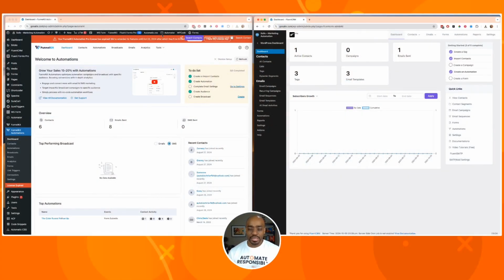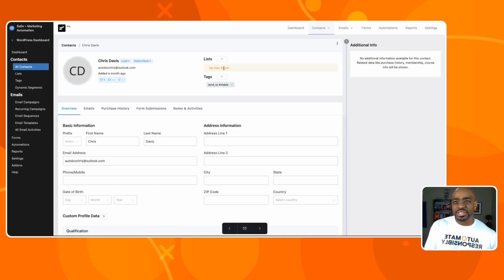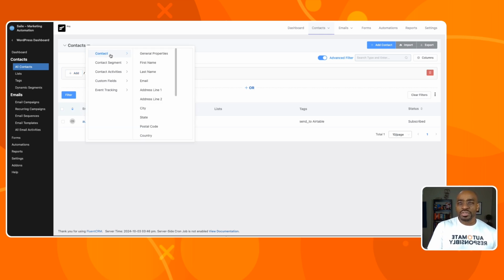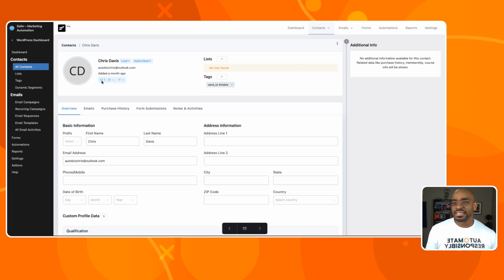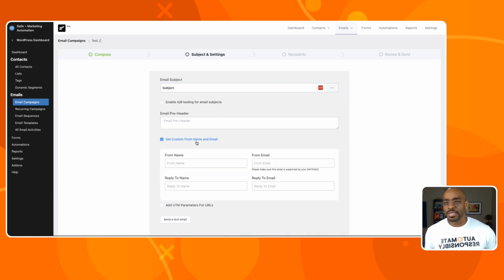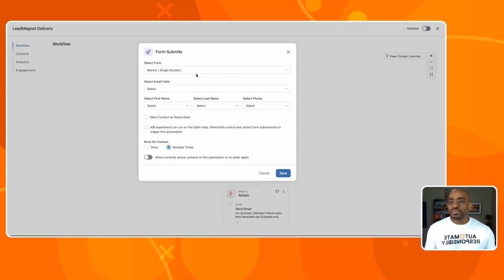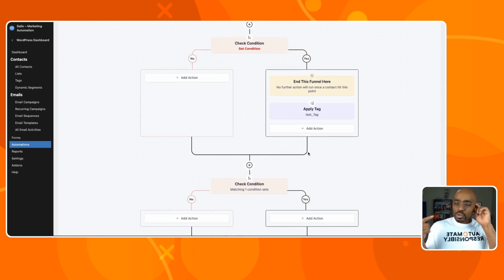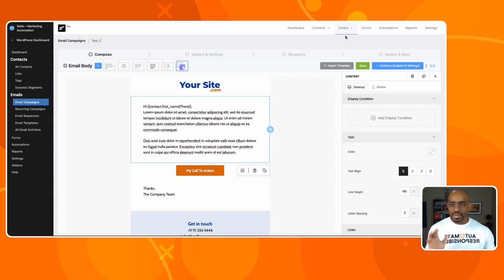FluentCRM vs. FunnelKit: Ultimate Email Marketing & Automation Comparison for Wordpress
In this video, you will find a comprehensive comparison of two WordPress-based email marketing and automation tools: Fluent CRM and Funnel Kit.

Chris covers the specifics of each platform's integration, data flow, lead generation, and usability, highlighting their unique strengths and limitations, managing custom fields, form integrations, and utilizing WordPress as a database for email contacts. Whether you're navigating form mapping or automation challenges, this video provides valuable tips and comparisons to help you choose the best tool for your e-commerce or content marketing needs.

00:00:00 - Introduction and overview of WordPress as an email marketing platform.
00:03:35 - How they will be compared
00:08:00 - Preparation to collect data and store data
00:16:00 - Forms creation
00:20:00 - Organizing contacts, lists, tags, and segments.
00:28:00 - Comparison of contact management
00:35:00 - Email campaign creation
00:40:00 - Automations setup
00:50:00 - Discussion of conditional content, link triggers, goal tracking, and data analysis capabilities in both platforms.
01:05:00 - Recap and recommendation based on industry preference, use case scenarios, and platform limitations.
01:08:00 - Conclusion and invitation for audience questions and future tool reviews.